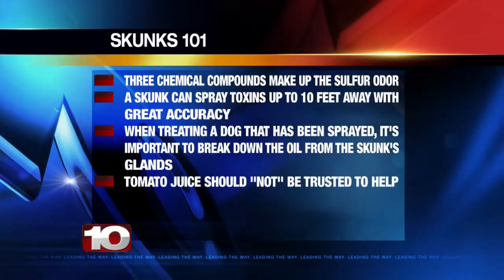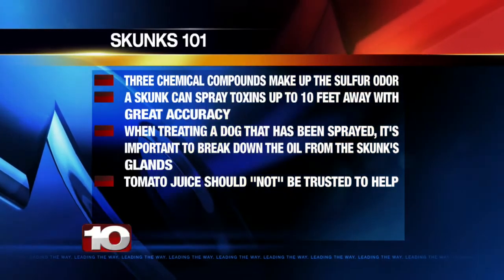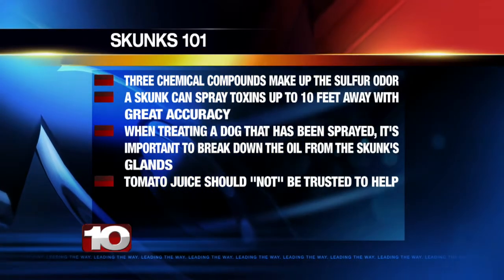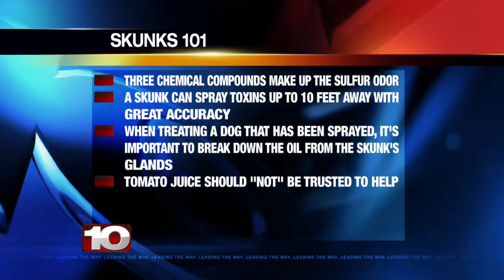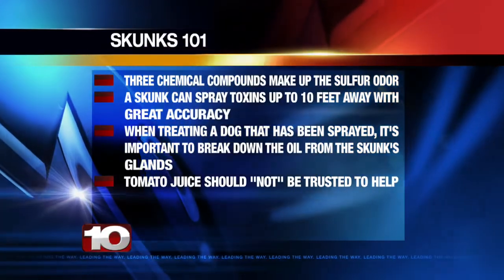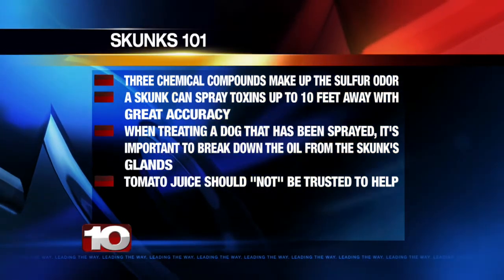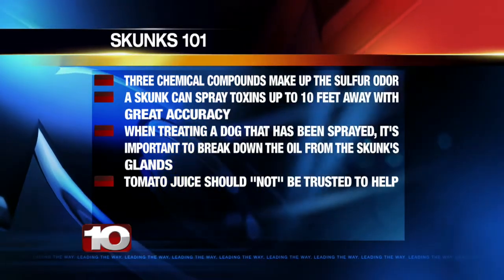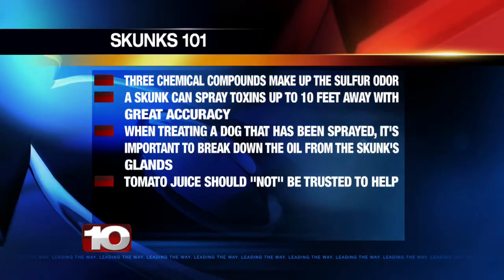Skunks and Your Pets